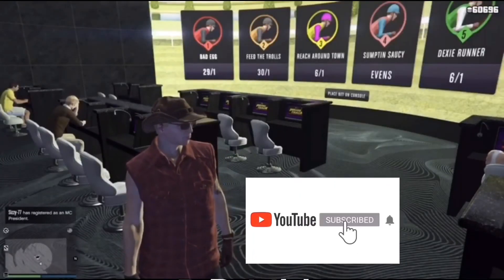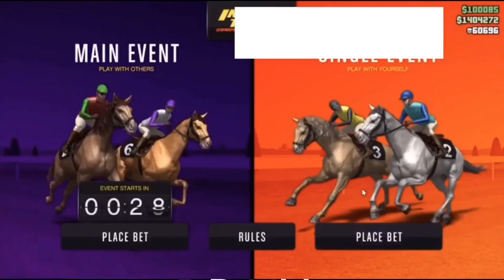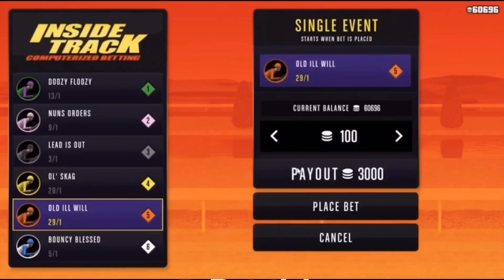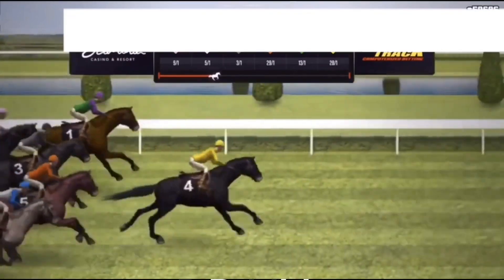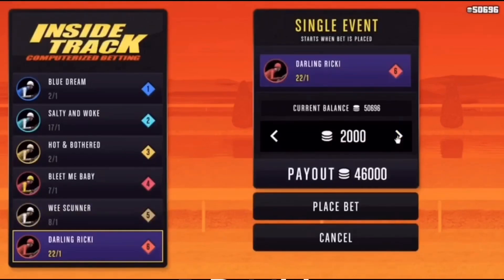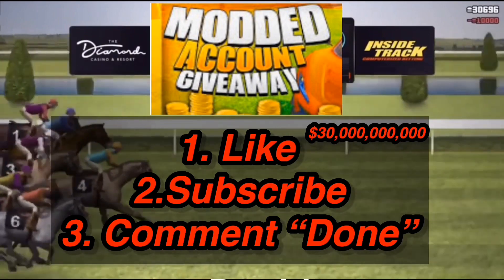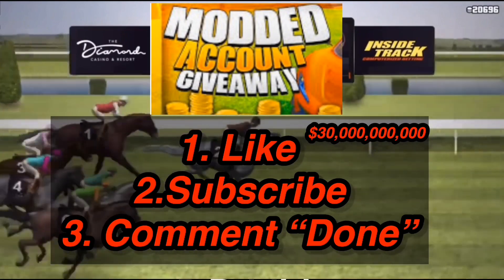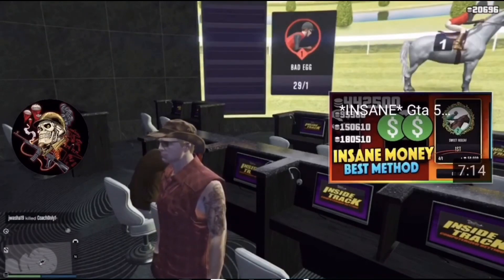Gta 5 Horse Race Glitch!!! *CRAZY*